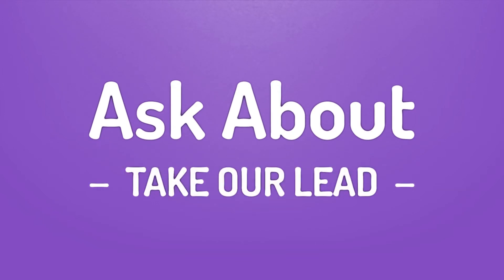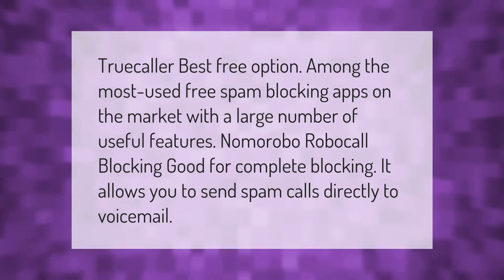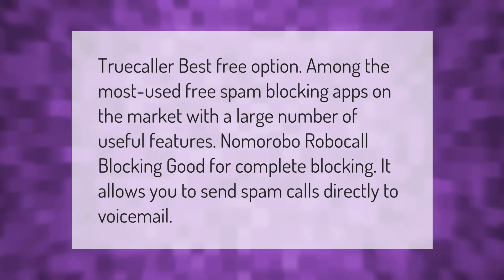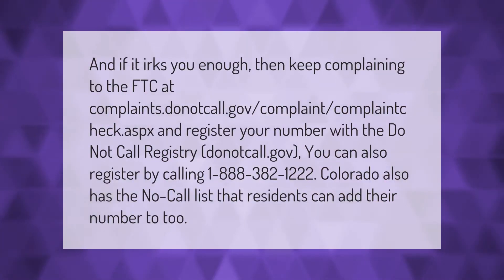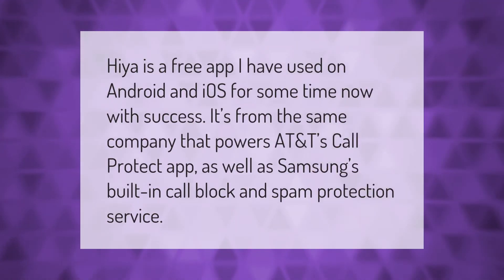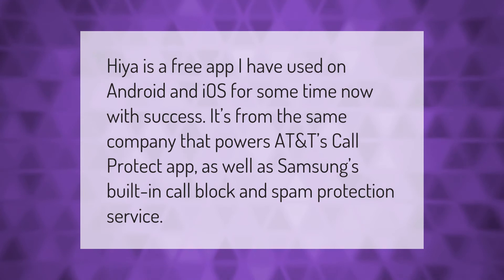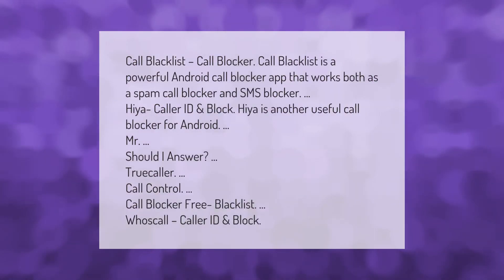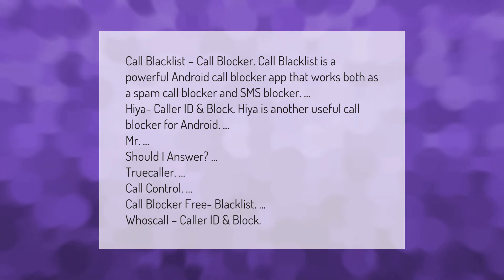Is there a free robocall blocker?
00:00 - Is there a free robocall blocker?
00:36 - Why is my Do Not Call registry not working?
01:13 - What is the best free spam blocker?
01:40 - What is the best free call blocker?

Laura S. Harris (2021, January 16.) Is there a free robocall blocker?
    AskAbout.video/articles/Is-there-a-free-robocall-blocker-211064